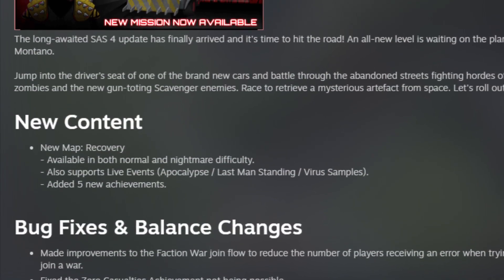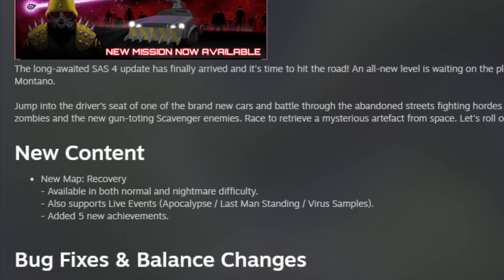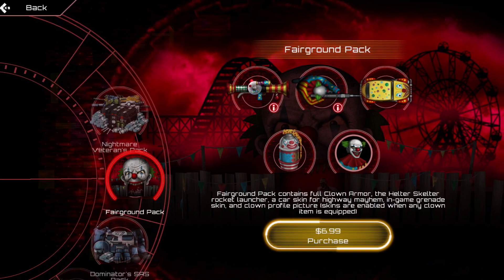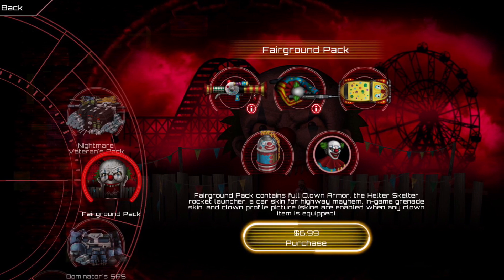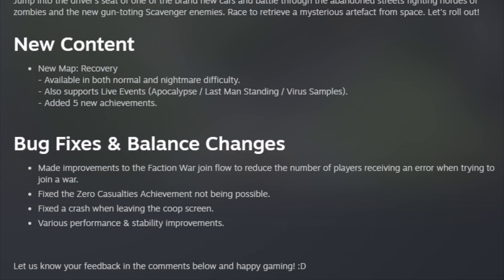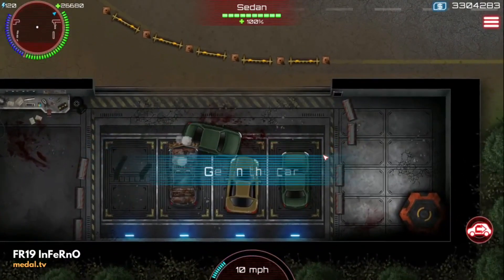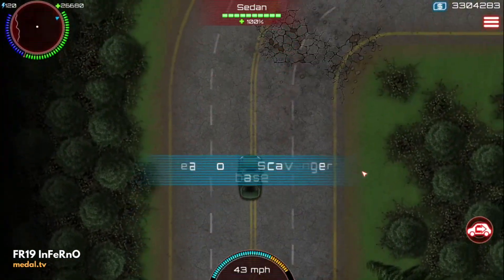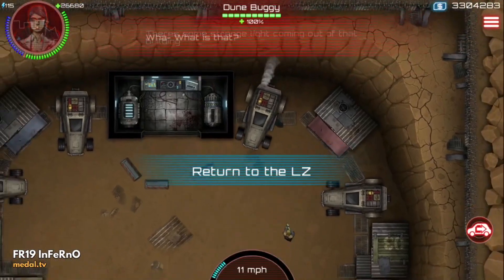SAS4 Update 2.0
Cool, another update! Hopefully they keep ‘em comin.